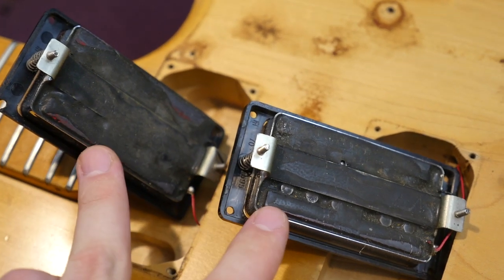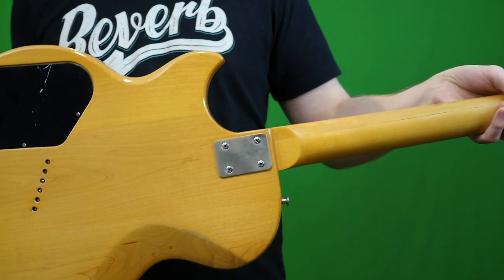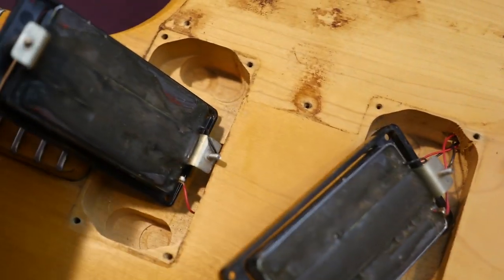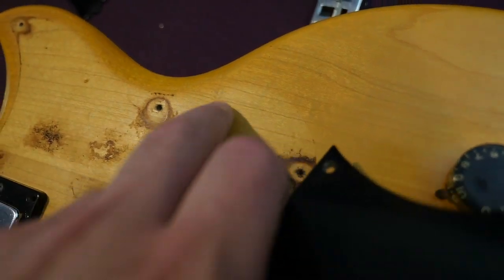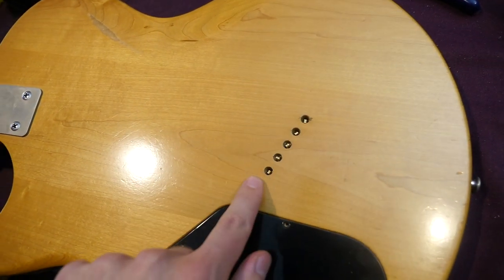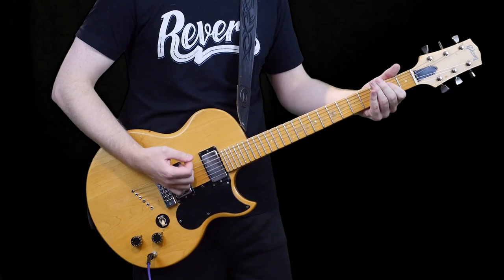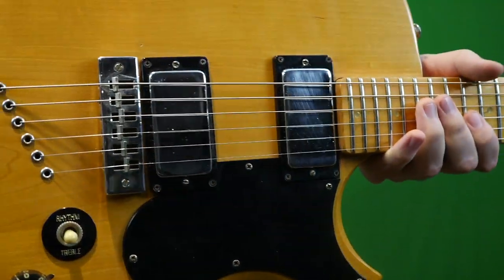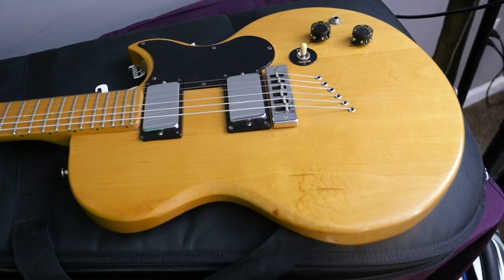I Told YOU to Be Careful, but then I Broke It... | 1975 Gibson L6 Midnight Special | Review + Demo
Episode Guide:
0:00 - Intro - Check Links In Description!
0:32 - Brief History L6-S
1:40 - L6 Midnight Special Info
2:48 - Bolt-On Neck Gibsons
4:01 - Notable Features
4:40 - Inside Look
5:35 - I Break It
12:15 - Playing Demo
14:37 - Condition
16:52 - Blacklight
17:54 - Gig Bag

Today we are going to talk about the Gibson L6 Midnight Special which is the lowest-end, but least common to see member of the Gibson L6-S Family. The L5-S was introduced in 1972 as the highest-end Solid Body Gibson that was the solid version of the very popular L5 Archtop guitar. The L6-S is a stripped down version of the L5-S. The L6-S was introduced in 1973, but in 1974 a 2nd version called the L6-S Deluxe was birthed, so the original L6-S was renamed the L6-S Custom to avoid confusion. The Midnight Special was a Bolt-On Neck version that had most of the features of the L6-S Deluxe, but a few from the Custom as well. These are quirky Gibsons but I had a good time with this one!